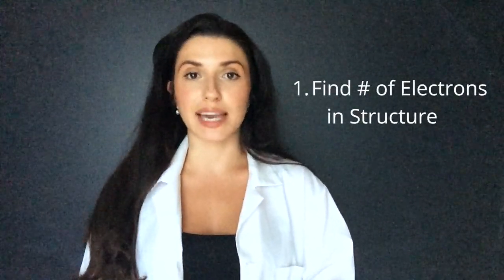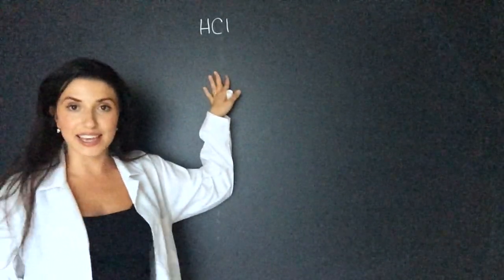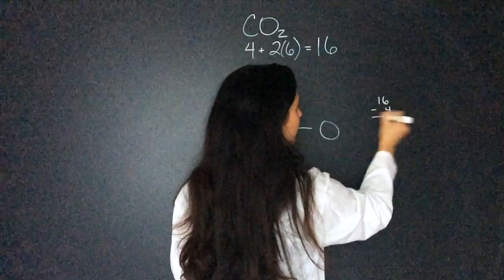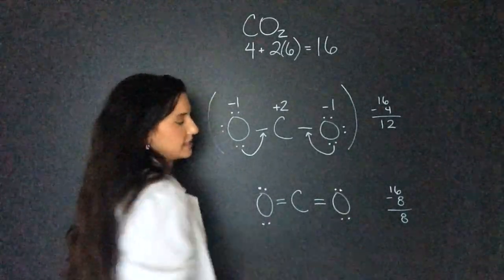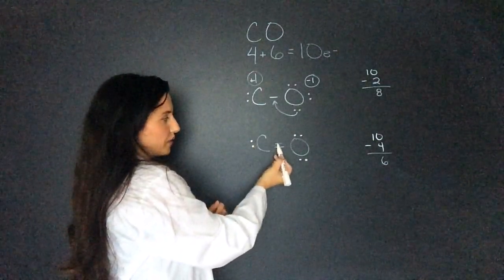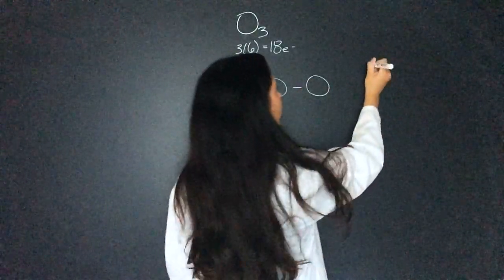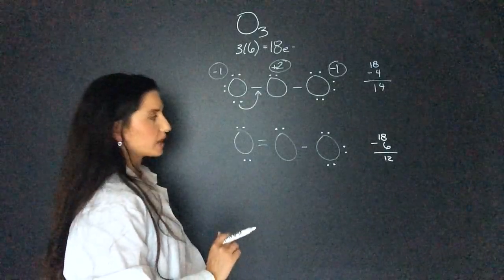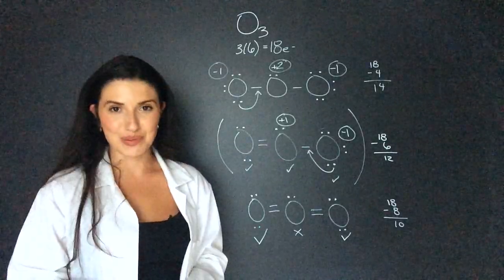How to Draw LEWIS STRUCTURES & Intro to FORMAL CHARGE | Chemistry with Cat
LEWIS STRUCTURE OF HYDROCHLORIC ACID (HCl): 4:18
LEWIS STRUCTURE OF CARBON DIOXIDE (CO2): 6:23
LEWIS STRUCTURE OF CARBON MONOXIDE (CO): 10:16
LEWIS STRUCTURE OF OZONE (O3): 13:58

Lewis structures show us covalent bonds, non-bonding electron position, and formal charge. They do NOT show us molecular shape! In this video I'll teach you my fool-proof steps for drawing Lewis Structures and avoiding mistakes! I'll cover many examples including hydrochloric acid, carbon dioxide, carbon monoxide, and ozone. This is a very important skill that comes up in exam questions but is also a first step in solving more complicated problems!

Cat has a BMSc and MSc. SHE HAS BEEN IN YOUR SHOES AND STRUGGLED ON THOSE EXAMS! She currently tutors university and high school chemistry, and she's here to help YOU! She creates quick videos that teach you everything you need to know to not only pass chemistry but ace it!

Intro and Outro Music composed and recorded for this channel by my very talented brother: Andrew Valle